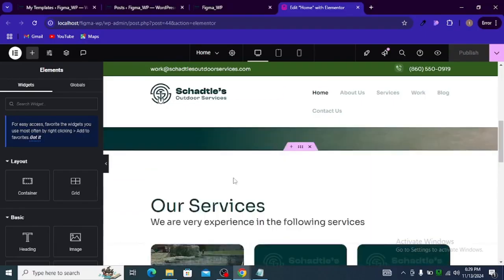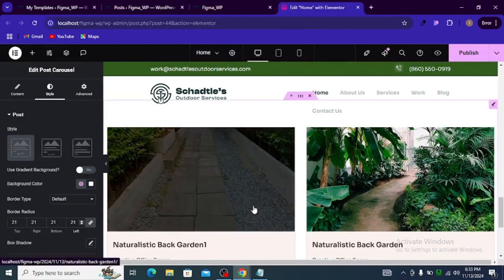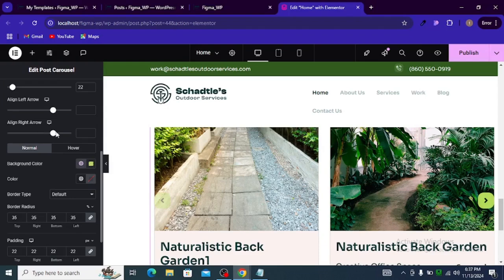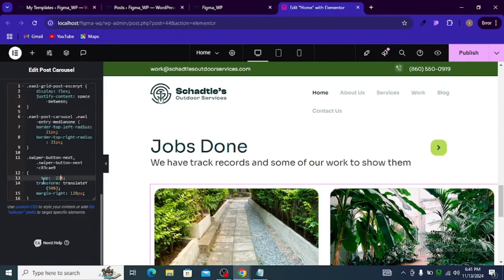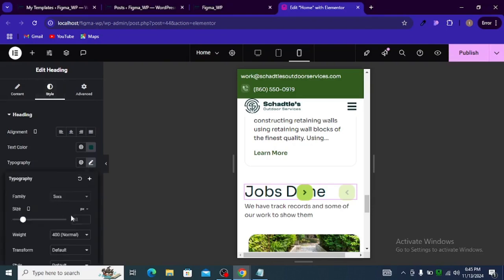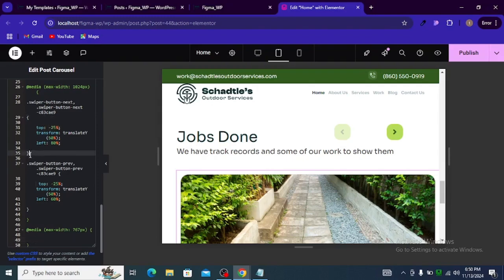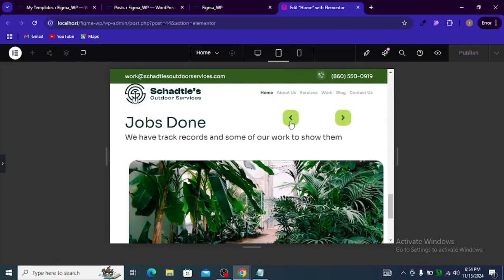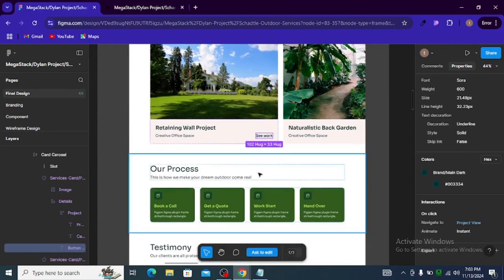How to Convert a Figma Design to WordPress Using Elementor Pro & Essential Addons | Job done